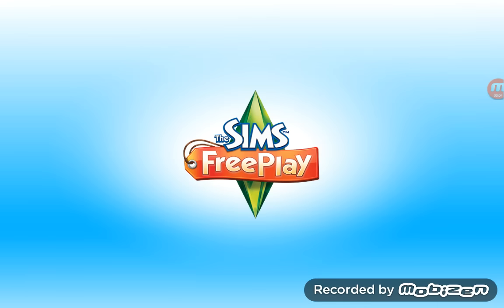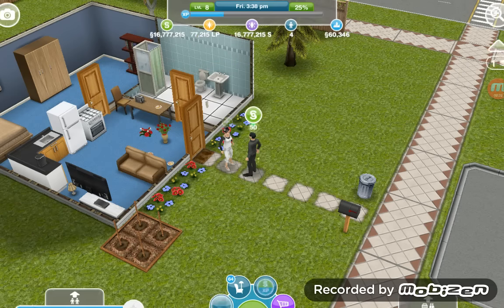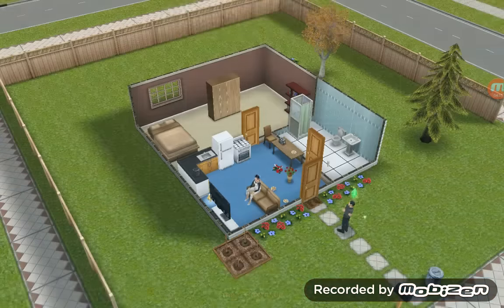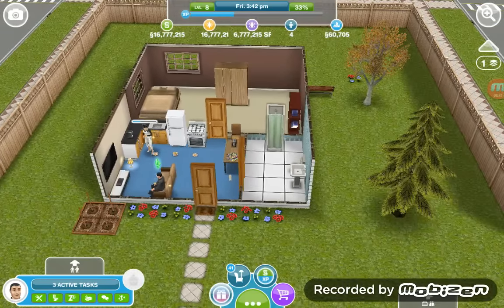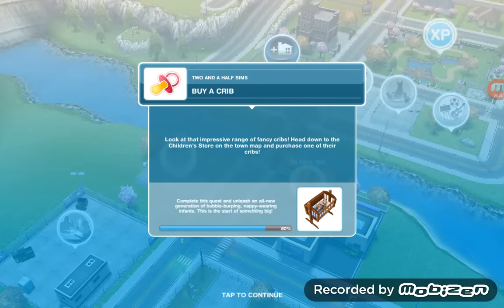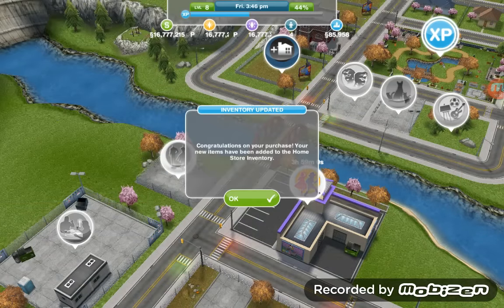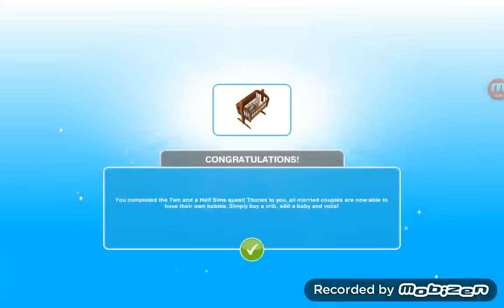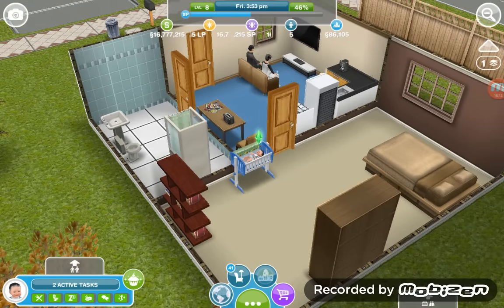Ep.5 Two And Half Sims. Sims Freeplay.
Walkthrough of Two and Half Sims Quest. Unlocks the ability of Sims to have baby.